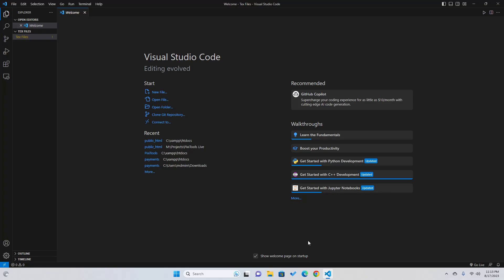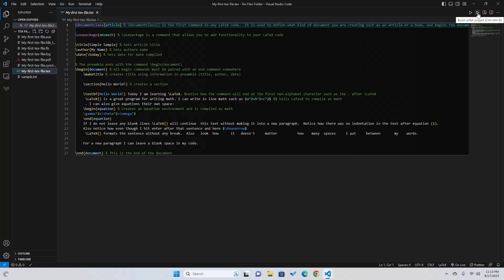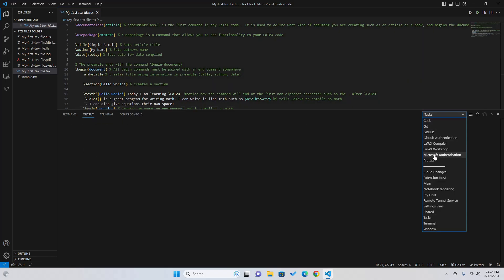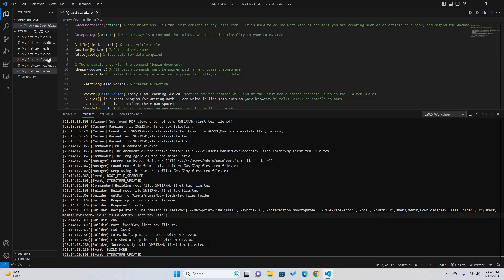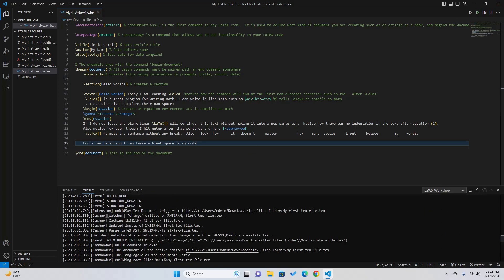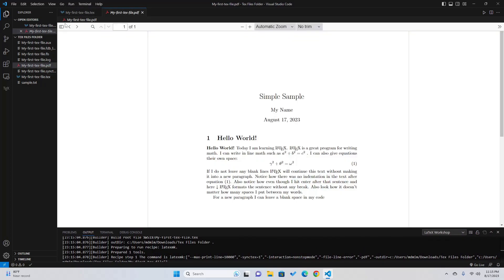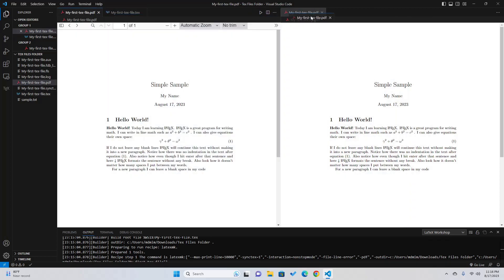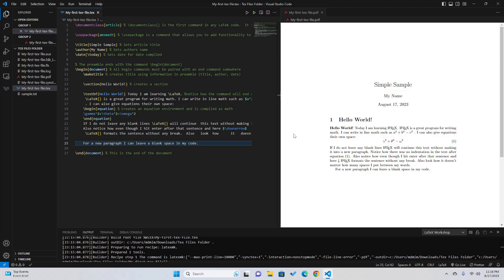How To View LateX PDF Documents Real-Time on Visual Studio Code | Live LateX PDF Preview on VS Code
Hi there! In this video, I have shown you how you can view your latex PDF real-time preview side by side on Visual Studio Code.

In case you want to learn how you can install LateX on Visual Studio Code, watch this step-by-step video

If you have any questions regarding what I have shown in the video then you can ask in the comment section.